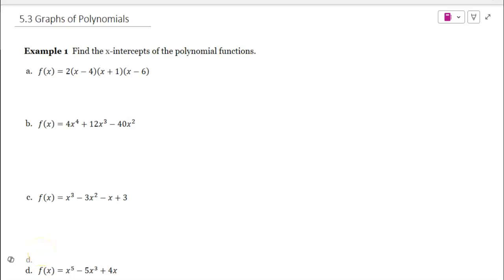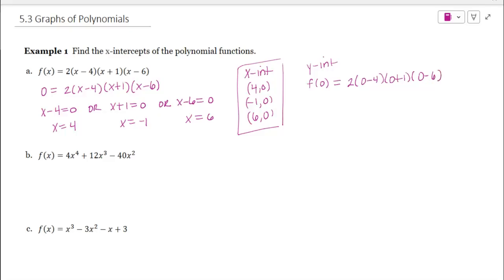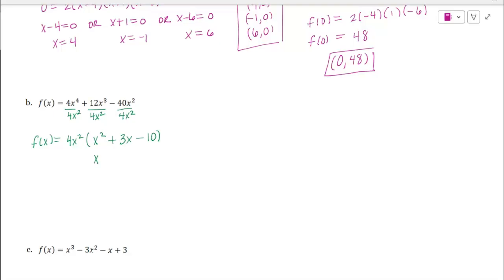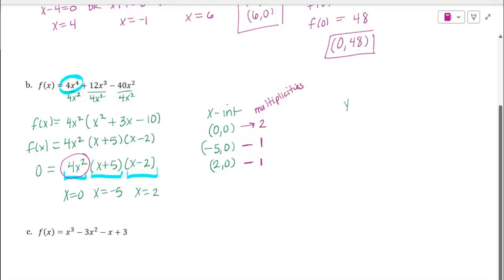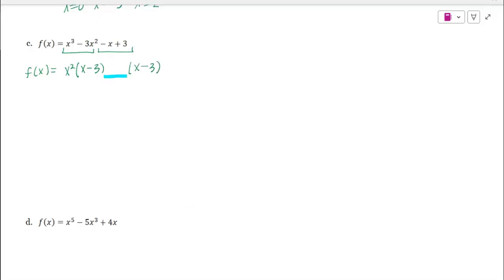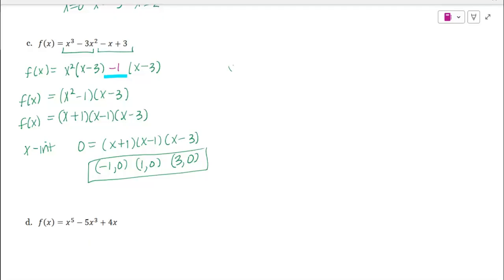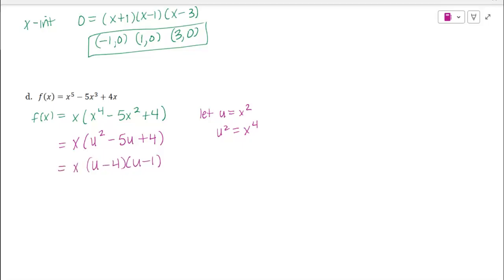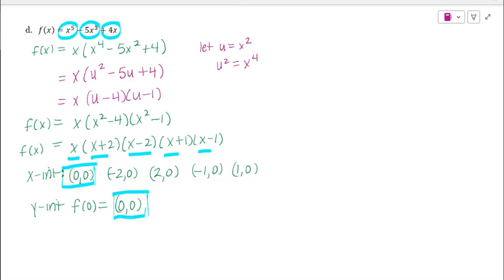Math 116 Section 5.3 Ex 1